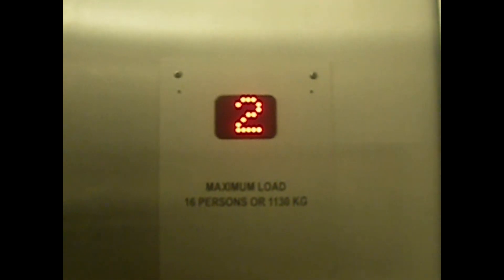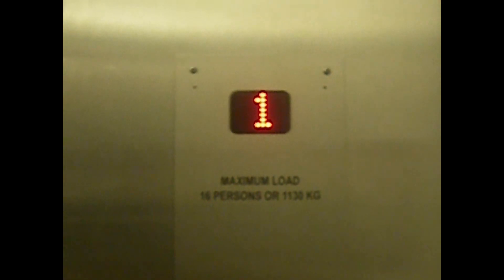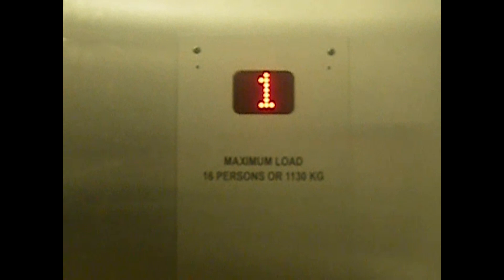Main Lifts at Debenhams in Northampton